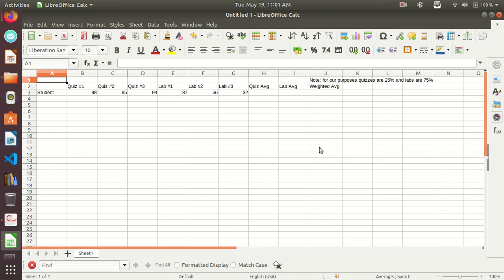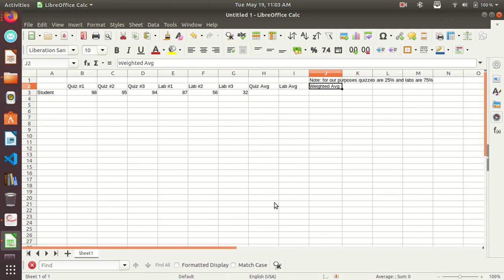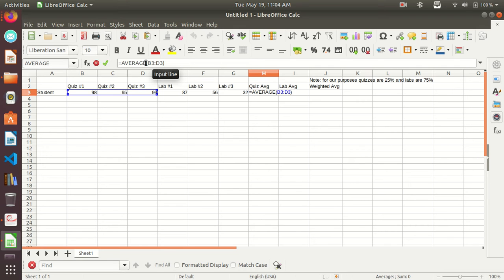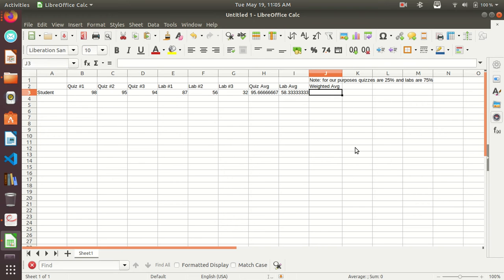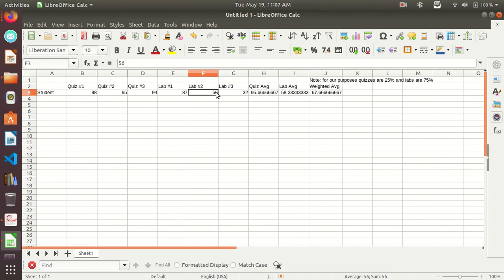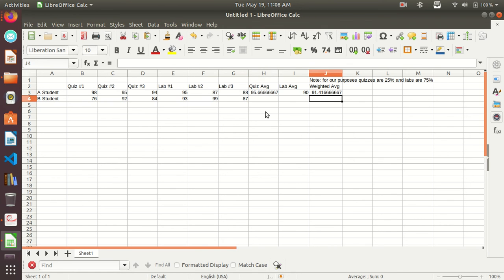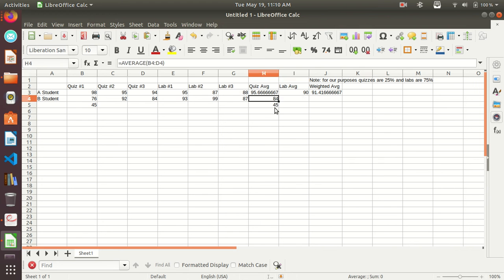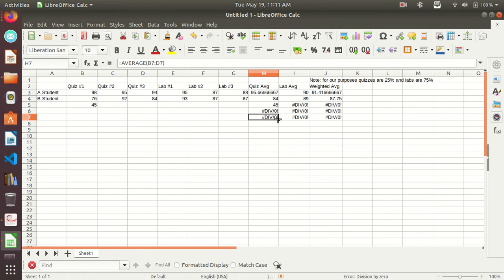Excel Formulas Tutorial